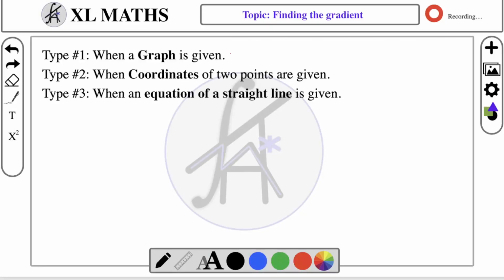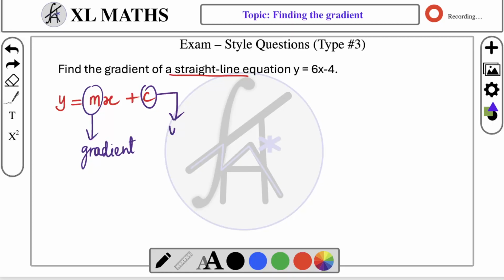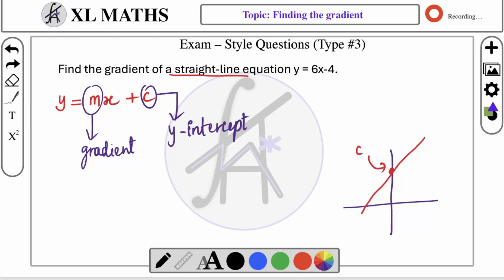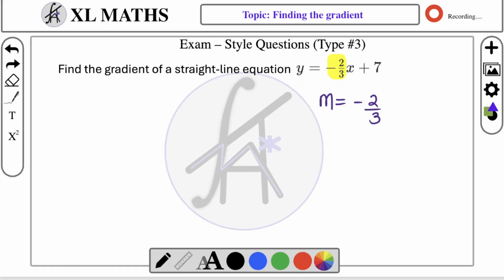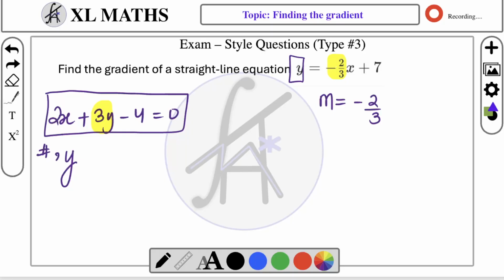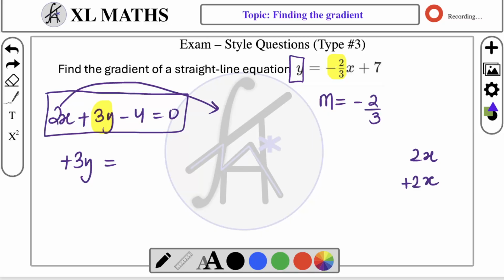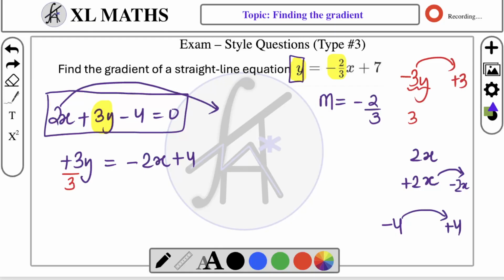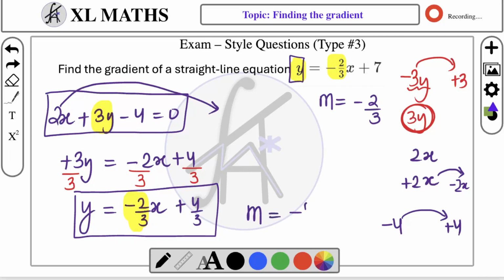Finding the gradient when the equation of a line is given